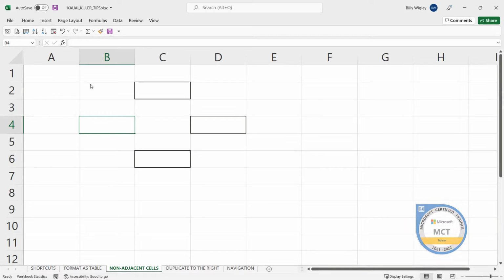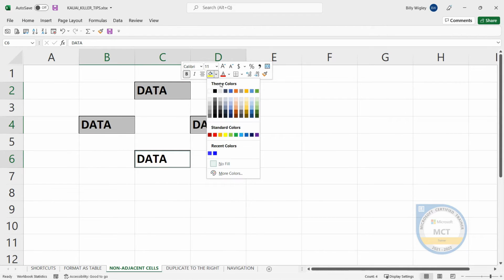Kauai Excel Quick Tips - Select Non Adjacent Cells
For more Excel Shortcut Tips and Tricks, check out our course on Udemy 👉🏻

Aloha, I am working from Kauai, HI. I am sharing excel shortcuts with you and using the beautiful Garden Island - Kauai, HI.

If you need to select cells that are not next to each other in Excel, so that you can format them in one go or perhaps delete them, it is possible to do this rather than format or delete each cell or group of cells one by one. I show you how in this video. :)

Keep on learning, my friend!